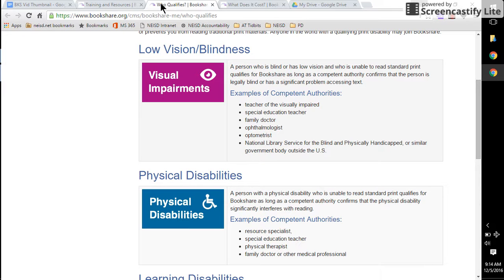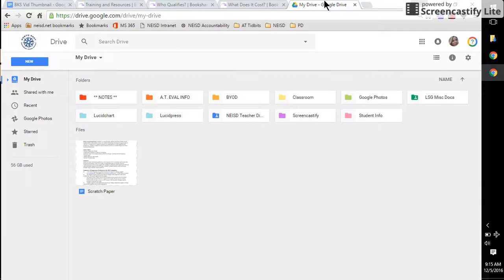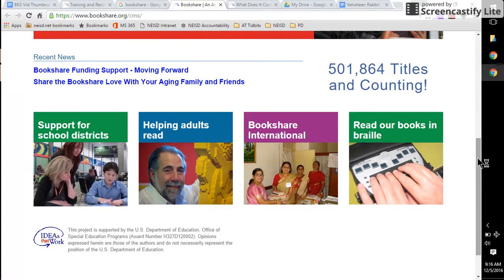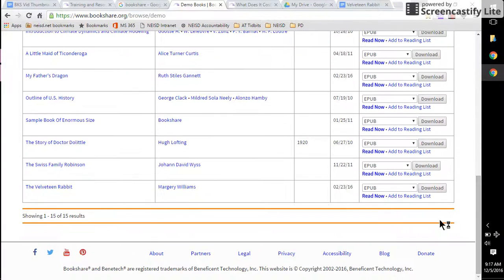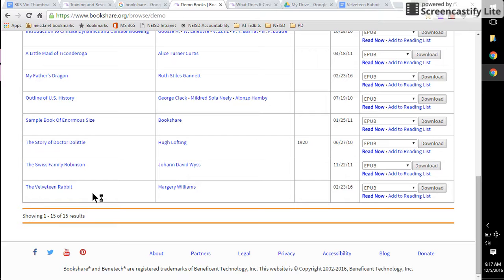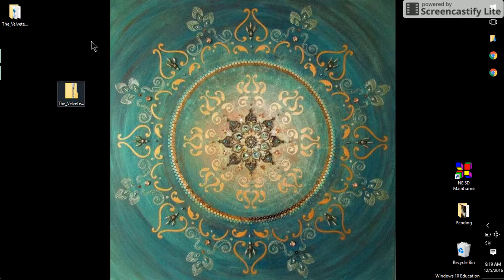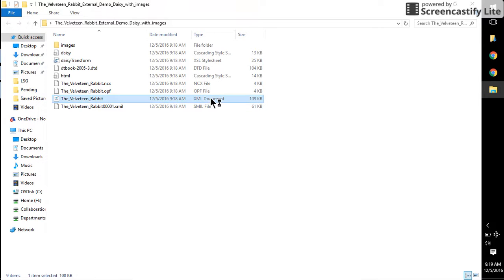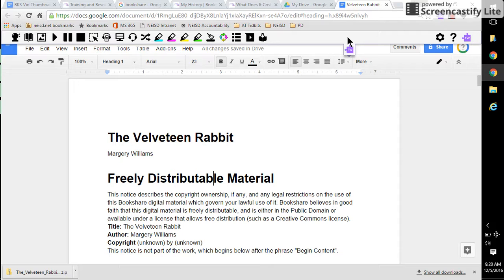NEISD Converting Bookshare Files into a Google Doc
Script for NEISD: Bookshare Files into Google Docs

Hello NEISD Faculty!  This is Lorrie Garcia, Assistive Technology Specialist.For this quick tutorial,  I am going to focus on a simple way of getting digital text for your students who qualify for Bookshare.

Every student and faculty member in NEISD have a NEISD Google account created by the district. This is NOT a Google tutorial. If you need more information about that you can easily search YouTube or contact your NEISD campus ITS for a training.

For students who do not qualify for Bookshare but still need digital access to text in order to master their curricular objectives, there are other methods of providing that support. This video is going to focus solely on converting BKS files into a Google Doc format for ease of sharing and home/school access.

First is the easy part!
Go to your Google Drive and open a New Google Doc
Title it with the name of your novel and keep it open

Now is the important part!
Simply put, Bookshare is a federally-funded library of over 501,000 novels, textbooks, periodicals, newspapers, and more! These are provided free of charge for students who qualify. As school district faculty, we are the Sponsors and the students are the Members.
This video may also help parents, so you may want to share it if it will be helpful.

First steps first! Log in to Bookshare. Whether you are a Sponsor (faculty), a Member (a student ) or a parent, you must log in. I’ll be using a Demo Account, so no private student information is presented. This will limit the titles available to me. You can go to this search bar and enter information for what you need, or you can browse for a high-interest novel Once you find what you want, you will download that. I want Velveteen Rabbit.

This Demo Account I’m working in is a student/Member Demo,  so I am given the option to Read Now in the Google Chrome Web Browser. The Sponsor/Faculty will not have that option because we work within the NEISD Organizational account and the web reader is only available to Indiv Member accounts for our students.

As you’ll notice, there are several file types. When I find the file type that I want and click on Download, I am taken to the screen of everything I have previously downloaded. Since this is a Student/Member Demo account, many people are working in here at the same time and things are a bit out of order.

I will choose the file version that best suits my needs. In this case, that will be the DAISY with Images folder. I will download that file and send it to my desktop.

Notice, this zipper? This means we have to UNZIP the folder ...to open this up, we right click on our mouse or touchpad buttons and navigate down to Extract All.  Pro Tip! Make sure you know where the extracted folder is being sent. I can’t tell you how many times I have lost a folder. Right now I have everything defaulted to my desktop and then I just delete it when I don’t need it, or I save it in my Google Drive so if my computer decides to self-combust, I will still have my important files.

Now that we have extracted the file… we can delete the zipped folder (to avoid confusion) And we can open the newly extracted folder - each folder may look a little different, but we are looking for one specific file and it is always the largest file! That is the .XML document. When we click (or double-click depending on your settings), this .XML file opens up with Internet Explorer. Copy the entire page. I like to use shortcuts keys, but you can use whichever method you’re comfortable with. In case you need this info:
CTRL+A will select all of the text
CTRL+C will copy all of the text

Navigate to that Google Doc you opened and paste the text - I  use CTRL+V  to paste or velcro all of the text into where I need it.

One of the immediate benefits of placing the text into Google Drive is easy Sharing between student and faculty who are supporting the student. And another benefit is the many extensions which can help a student. One of those is the Read & Write for Google Chrome, which I have discussed in previous videos.

I hope you have gained some useful knowledge from this tutorial.
Please share the information with others who may benefit from this info and  have a great day!